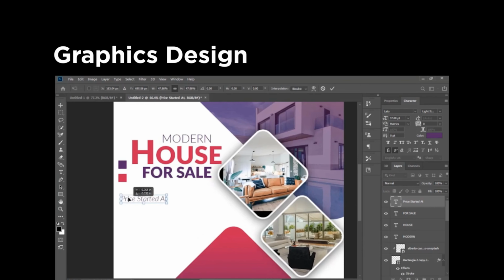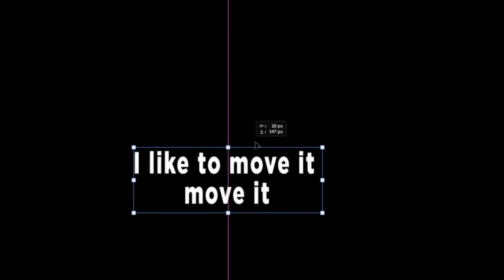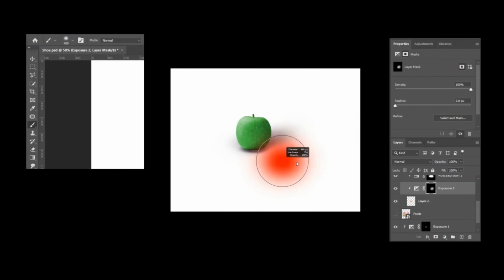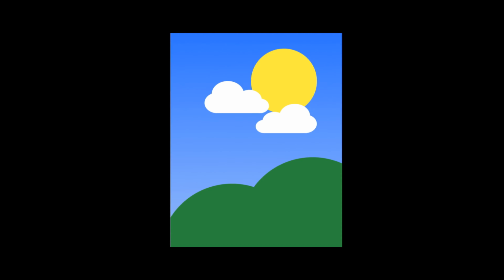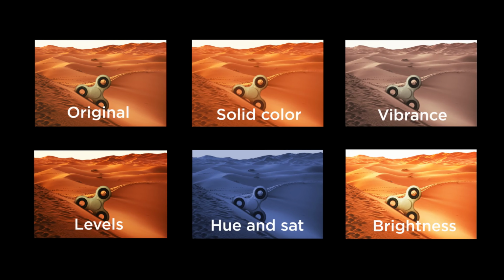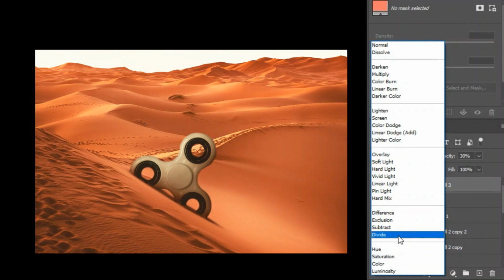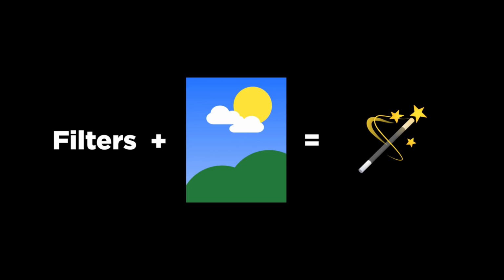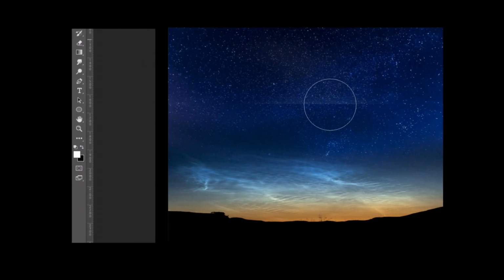World's SHORTEST photoshop course EVERRRR...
The shortest photoshop course on the internet( at least as of today ). In just a few minutes, we’ll cover all the essential tools and techniques you need to get started with Photoshop. From mastering the basics like the move tool, marquee tool, and brush tool to diving into more advanced features like layers, blending modes, filters, effects, and masks, this crash course has got it all. By the end of this video, you'll have the confidence to create stunning designs and edit photos like a pro.

// Timestamps

00:00 Intro
00:14 Workspace
00:48 Basic tools
02:13 Editing tools
02:35 Layers
03:25 Blending options
03:55 Filters
04:21 Effects
04:56 Masks
05:28 Outro

SOFTWARES I USED:
Photoshop
Figma
Premier pro

Ignore this
CREDIT FOR THE RESOURCES I USED

Images:
pixabay, icons8, freepik
font: googlefonts, fontsGeek...